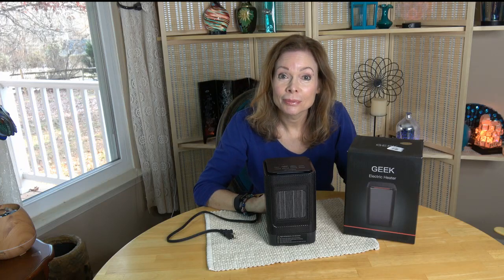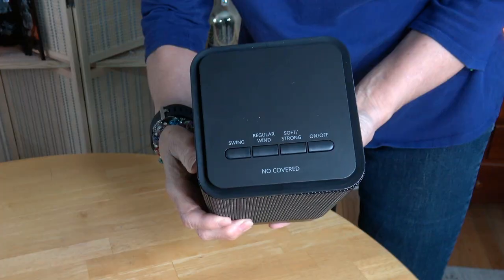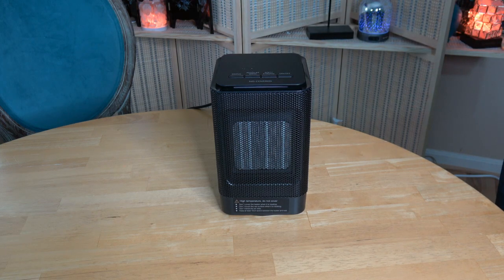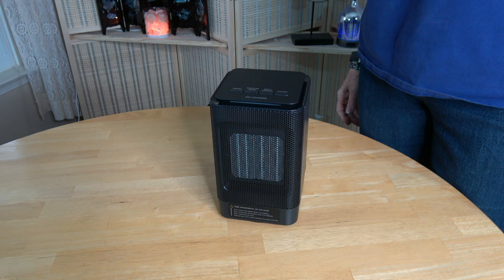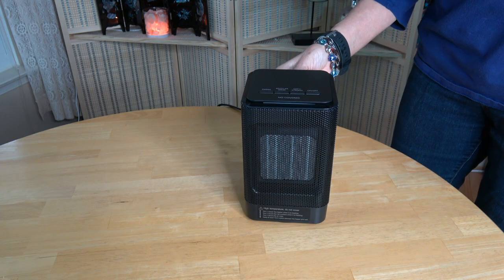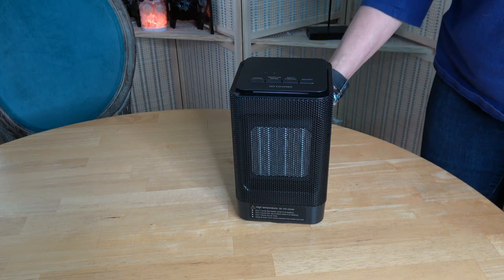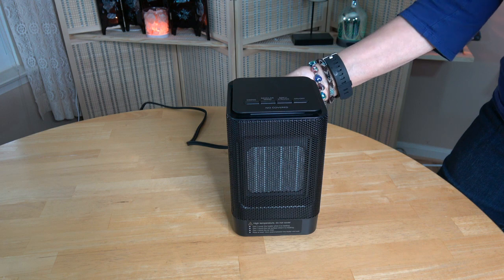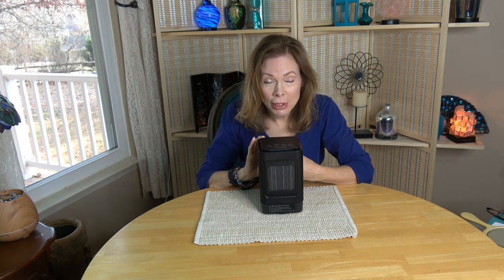Small Space Heater VersionTECH Geek 💥 Electric Ceramic Heater | Review ⭐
🍀The cold weather has arrived, so stay warm with a personal, portable ceramic space heater.  No need to heat your entire home!  Save $$ with a space heater from VersionTECH GEEK.

NOTE:  I mispoke in the video at 3:15" and said "1.8" when I should have said that the unit is 8.1 inches in height.  The
VersionTECH. small space heater is personal and portable.
 It is electric, PTC ceramic heater and has tip-over protection, overheat protections and a rotating fan warmer with 3 modes suitable for home or office.